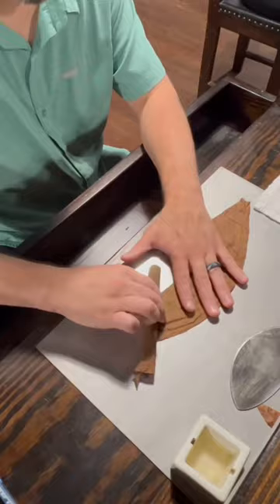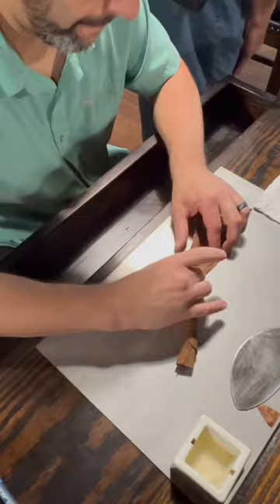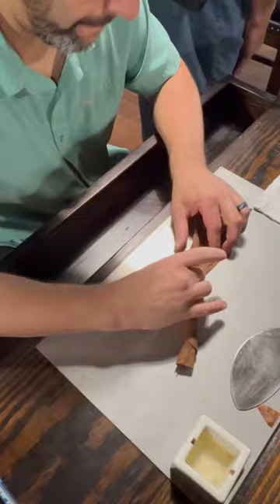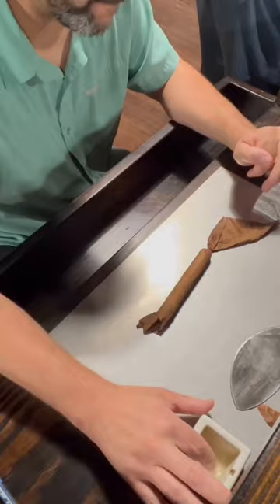Deceptively simple, but years to master - The Art of Cigar Rolling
This video was taken during the @JCNewmanCigarco class.  See our full video on touring their historic facilities

Follow along on our RV journeys! We travel mostly full-time and highlight historical places, distilleries, breweries, and more!

Gear used in this video:
Sony ZV-1 Vlogging Camera and Handle
SD Cards
Rode Microphone
Audio Recorder